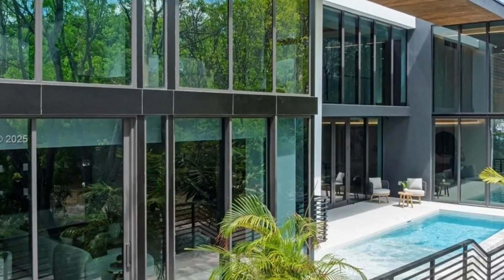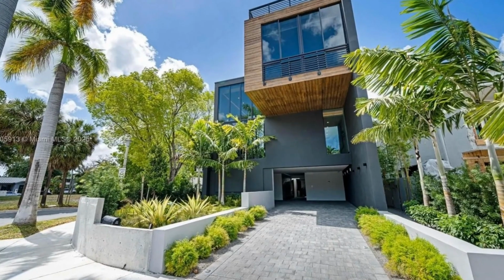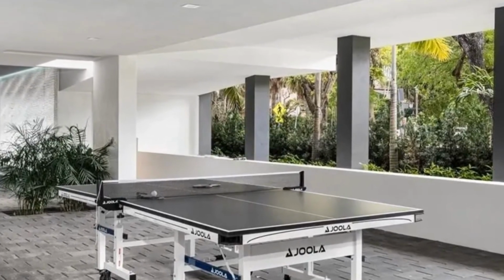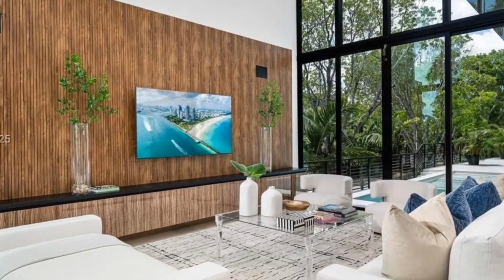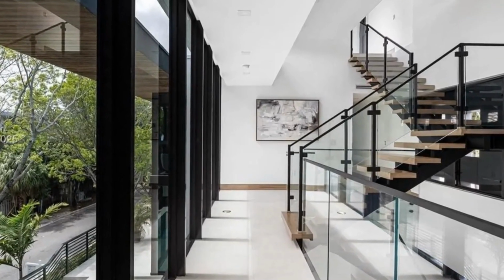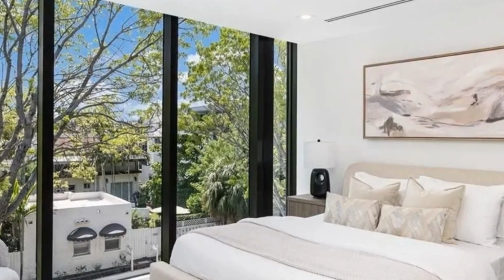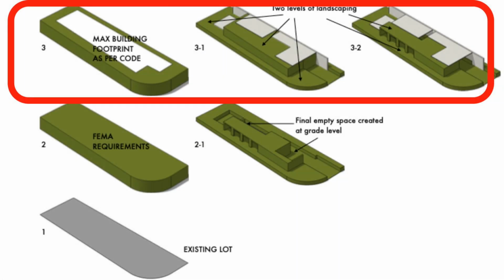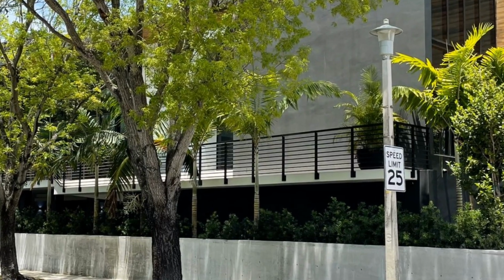Inside Miami's Most Stunning Mansion with Gardens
Explore this stunning Miami mansion in Coconut Grove with a hidden rooftop garden! This South Florida Real Estate with an architecture masterpiece is a sustainable luxury home with landscape integration that will leave you in awe. Discover the beauty of this house in a FEMA zone and get inspired by its unique design features.

Welcome to Fz Architecture!
In today's video, we present one of our latest built projects: "The Urban Jungle House", a contemporary tropical residence located in Coconut Grove, Miami. This luxury home explores the intersection between architecture, landscape, and climate, responding to FEMA flood regulations and taking full advantage of the lush South Florida environment.

From a sculpted terrain strategy (terraforming) to its elevated structure and multi-level landscaping, this house is a clear example of how thoughtful design can adapt to challenging urban and environmental conditions.
We'll walk you through the full concept-starting from code restrictions and site analysis, to architectural development, vertical circulation, private outdoor patios, and a rooftop with panoramic views of Downtown Miami and the ocean.

I can be your real estate representative, who better than your architect to buy this house:
Joaquin Fernandez, Conde Realty

Listing agents : Javier Ortiz (Douglas Elliman) & Maite Alvarez (Compass Florida LLC)

🎯 Topics Covered:
– Modern tropical architecture
– FEMA-compliant residential design
– Luxury home in Coconut Grove
– Integration with landscape and natural light
– Rooftop design with skyline views
– Private patios and interior gardens
– Passive ventilation and thermal comfort

0:00 Introduction
0:49 Location
2:00 Project explanation entry
10:18 Terraforming process
12:44 Finshing